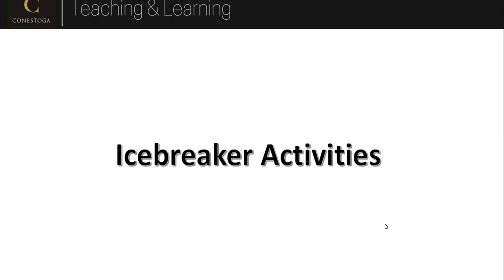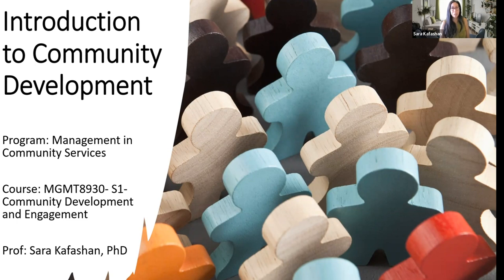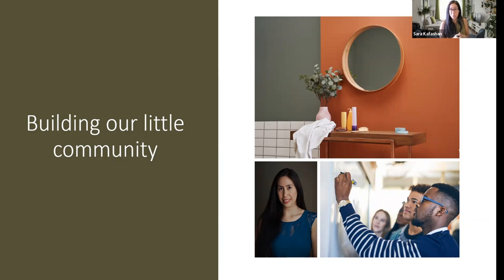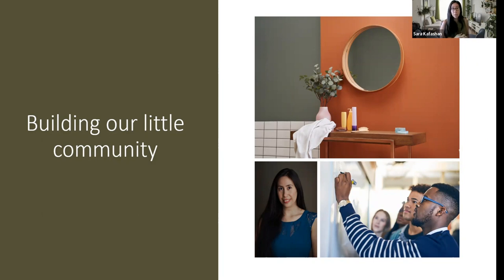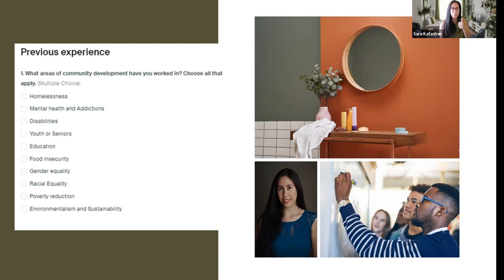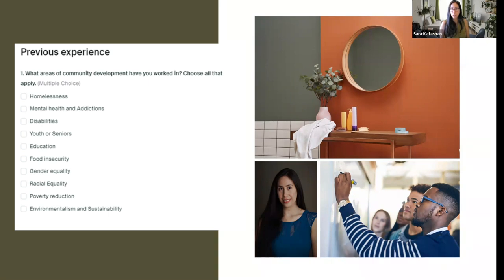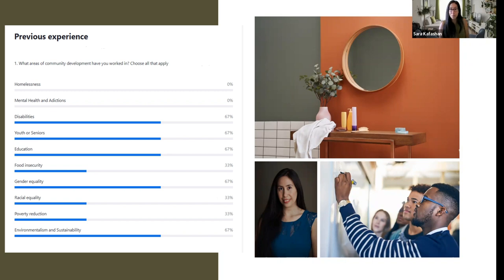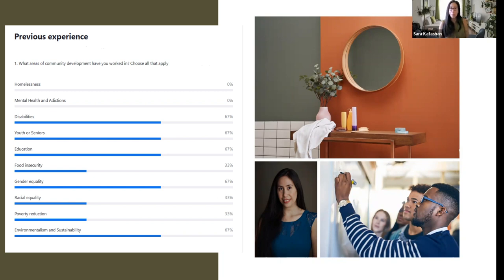Active Learning on Zoom: Zoom Polls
In this video, we discuss Active Learning on Zoom: Zoom Polls